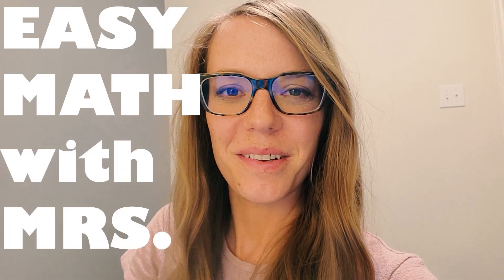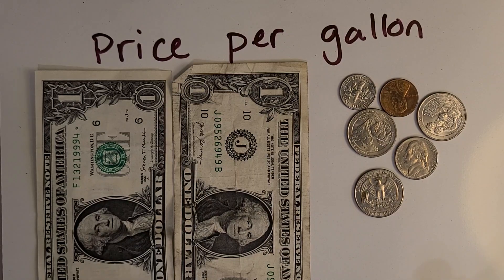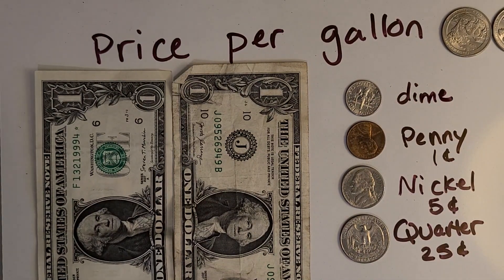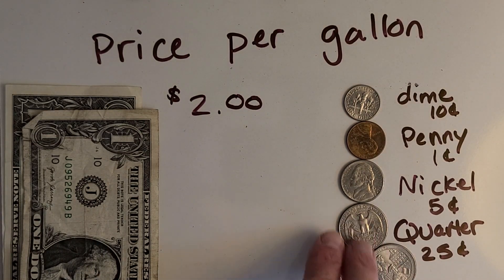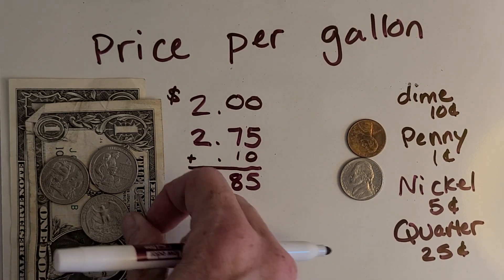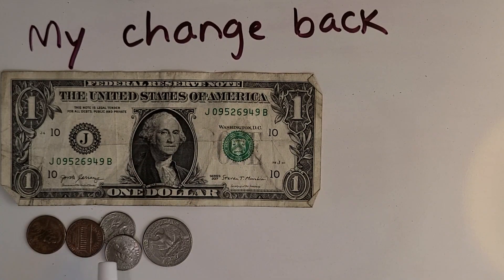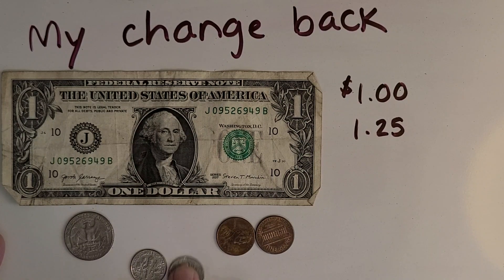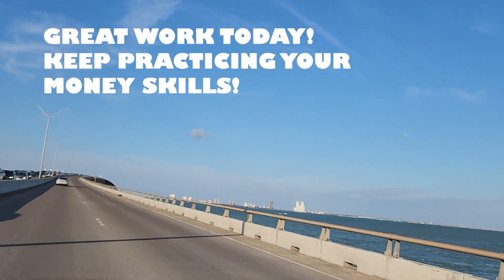DETERMINE THE VALUE OF BILLS AND COINS [Road Trip Math] 3rd Grade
Learn how to determine the value of bills and coins with my easy tutorial!  We'll go on a trip to South Padre Island, Texas to make learning about money fun!